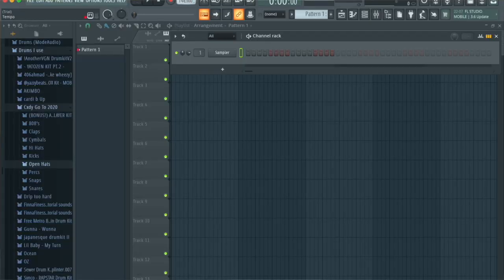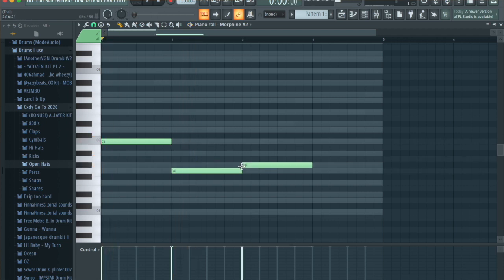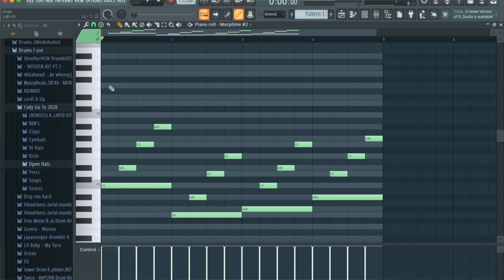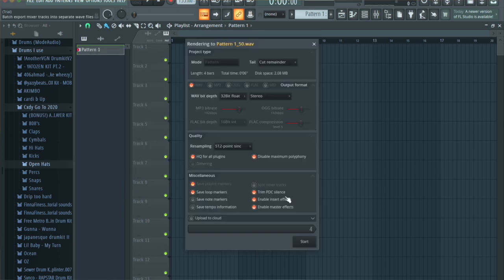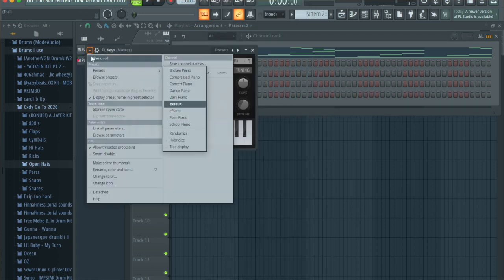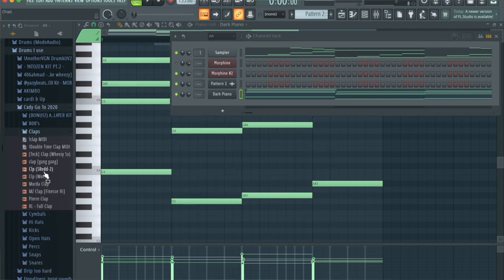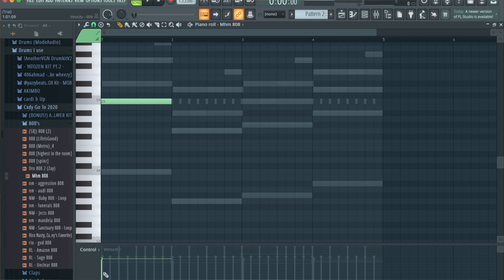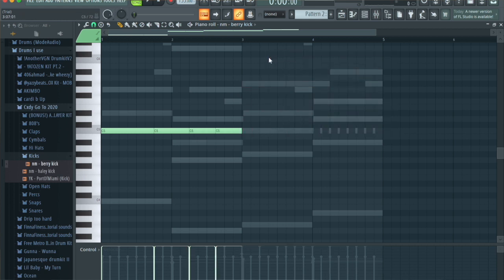How To Make Banging Trap Beats Like Nick Mira || FL 20 Tutorial